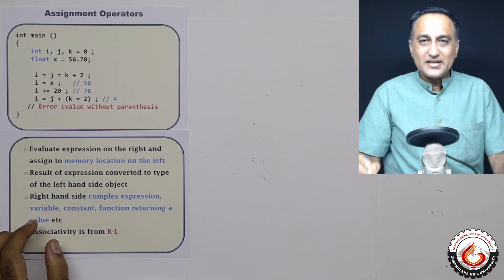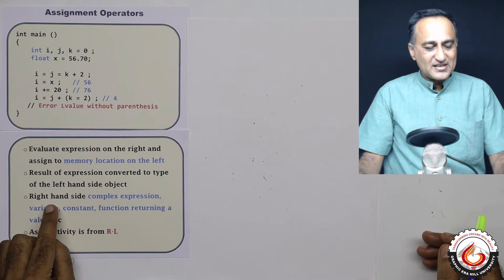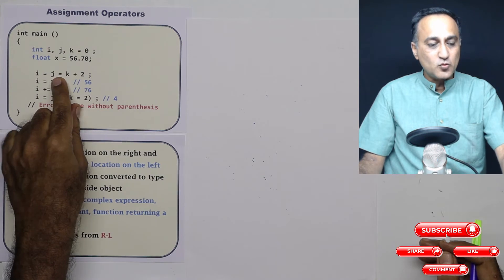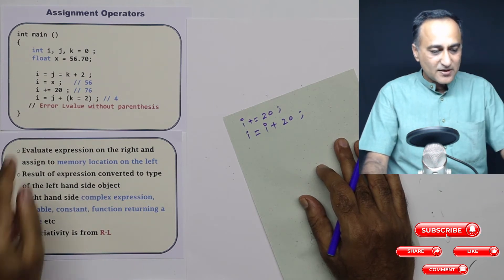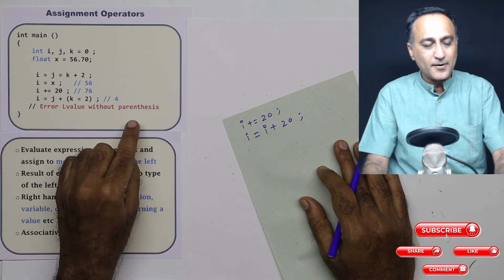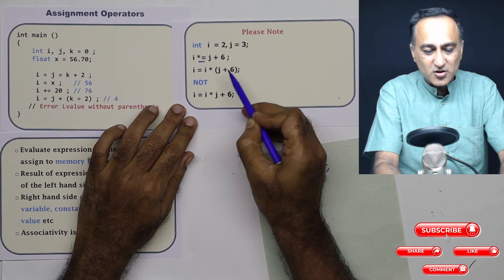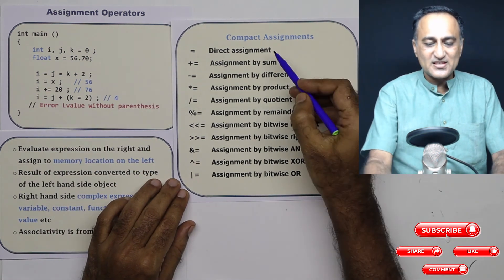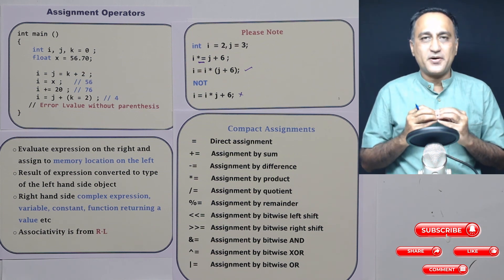88 Assignment Operator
Compact Assignment Operators and possible Pitfalls
link to lecture Notes